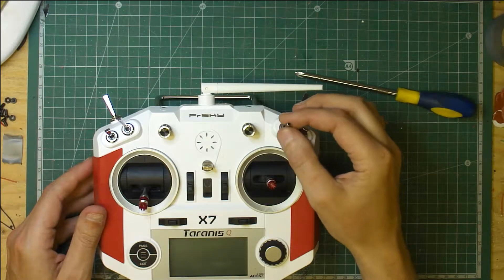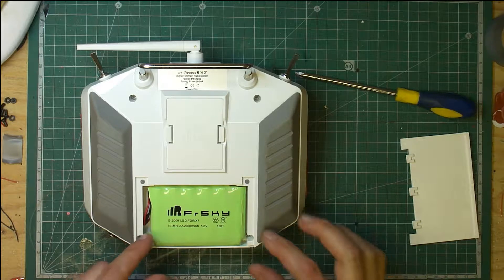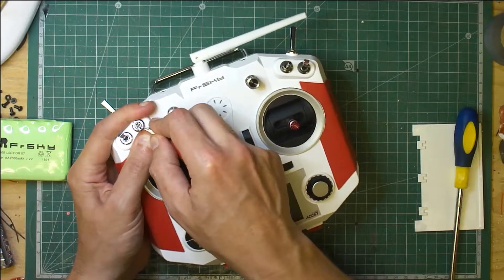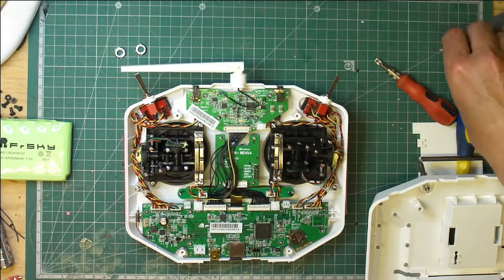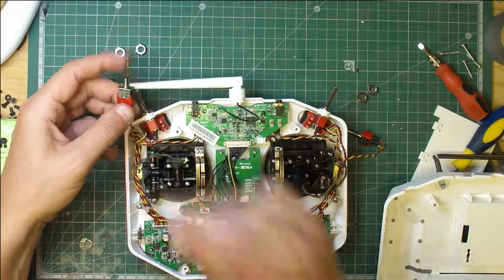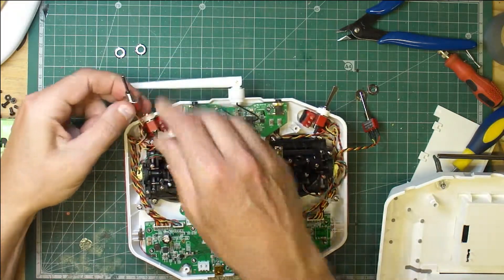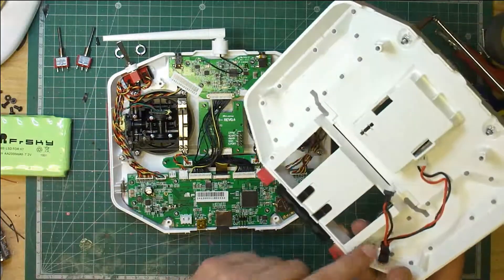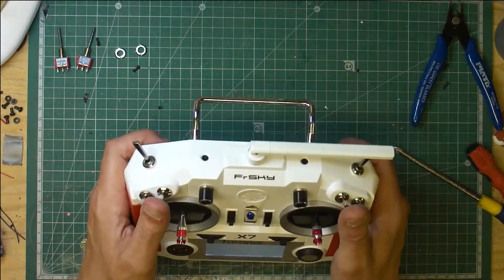Replacing Switches on Taranis X7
How to replace a broken switch with smaller 3 way ones.
FrSky ACCST Taranis Q X7 Transmitter Spare Part 3 Position Short Toggle Switch
Non-Slip Cortex Grip & Foot Pad Red Black for FrSky Taranis Q X7/X7S
Red / Black Cortex grip pads